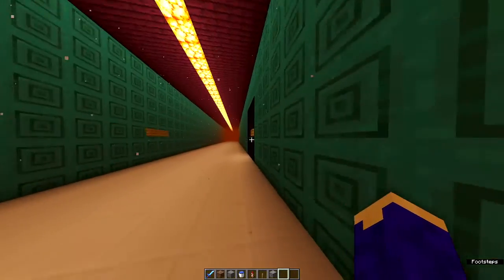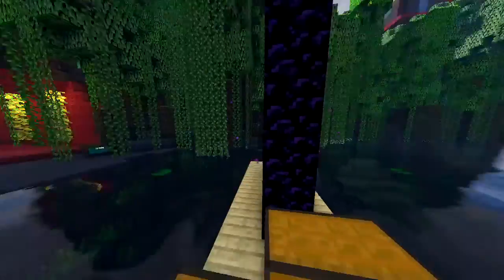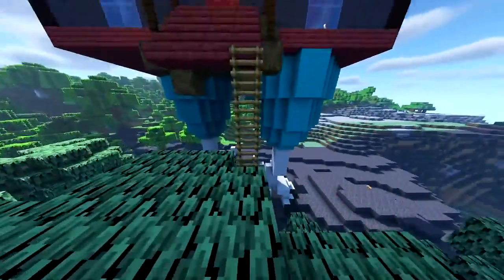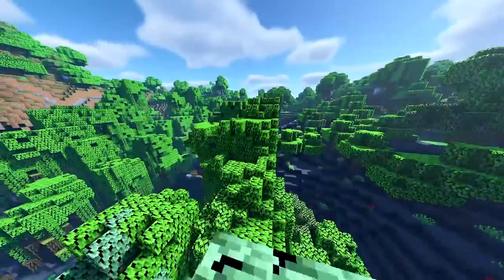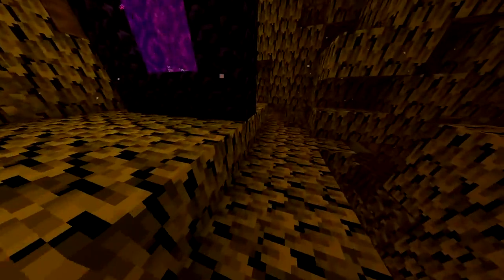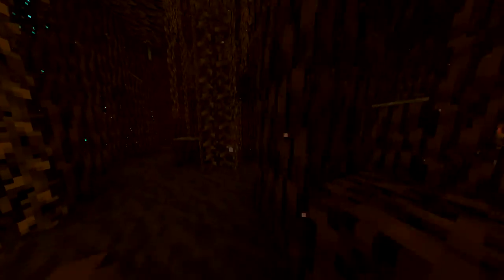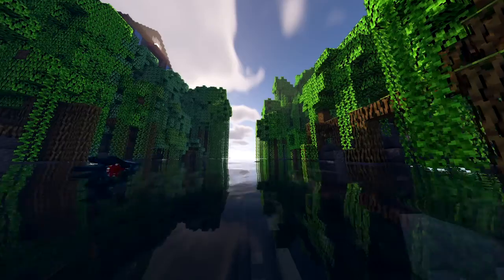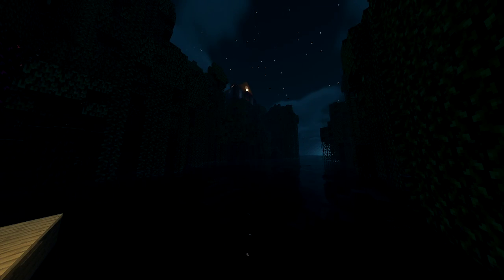Minecraft Tour - Dark Mangrove Forest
Just a little tour of my mangrove forest on my friend's SMP server!

0:01 Intro
0:53 House
2:49 Hallway
4:39 Below